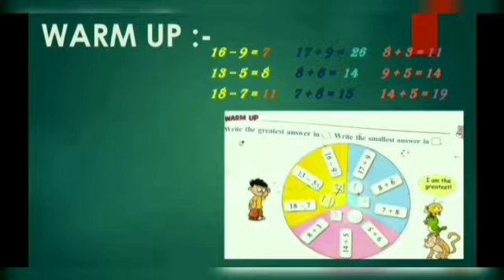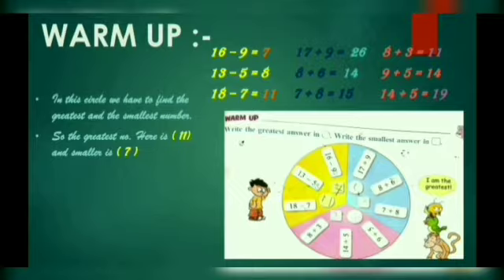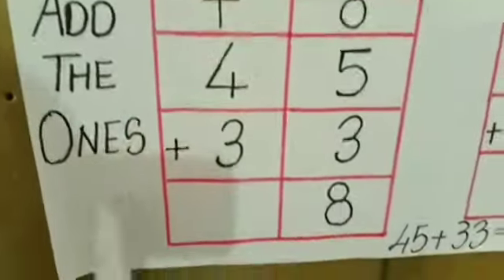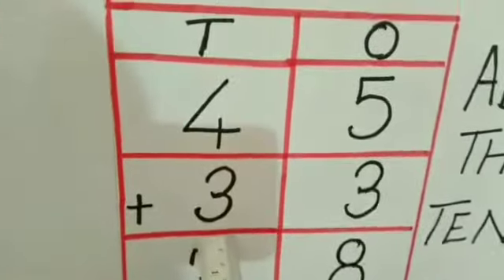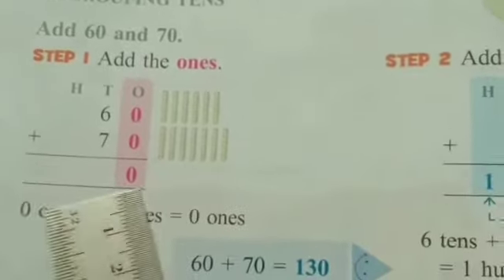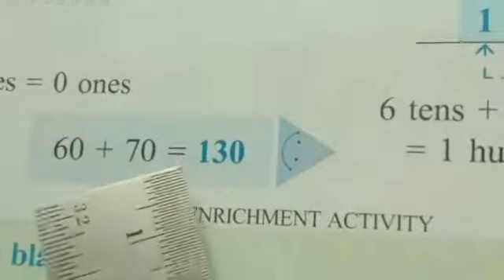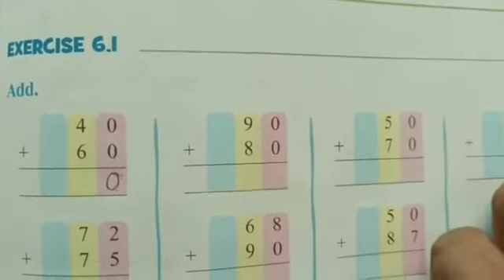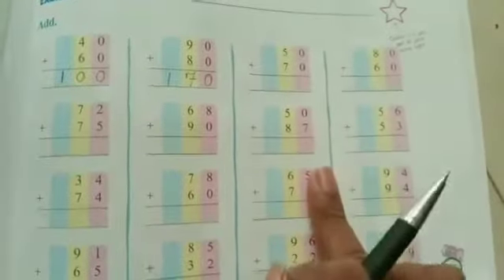Ch 6 / Addition and Subtraction / (Part 1) /Maths / Std II /By Sharin Joseph / SVPS BESA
Ch 6 / Addition and Subtraction / (Part 1)